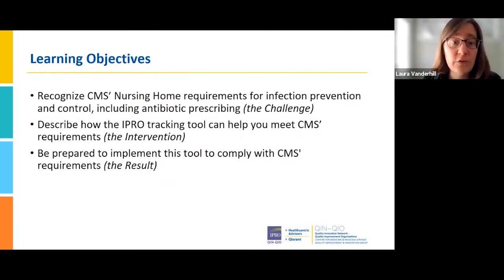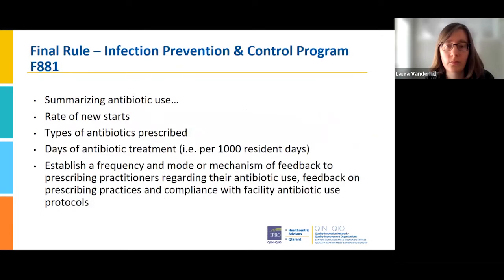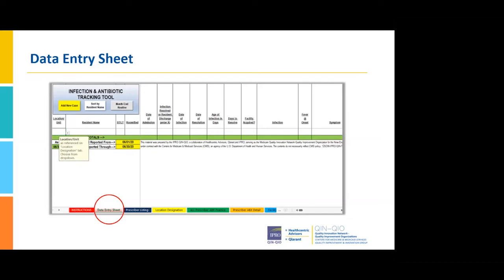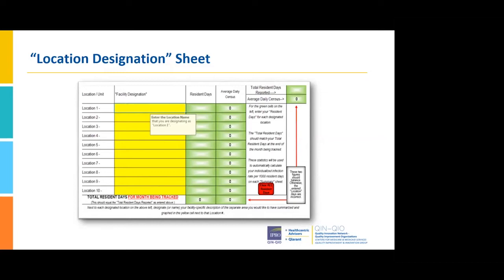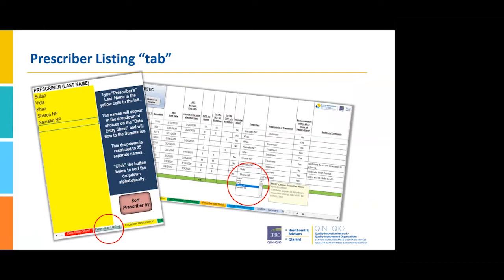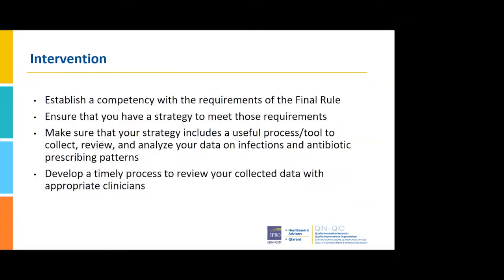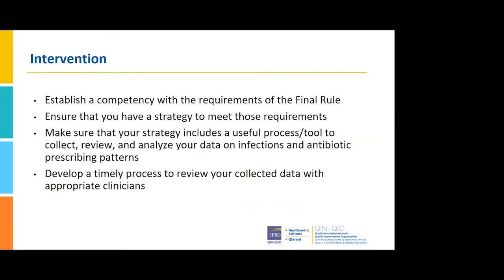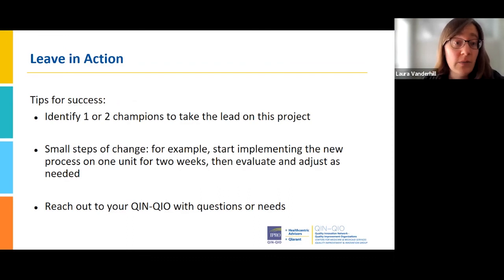Small Talks: Infection & Antibiotic Tracking Tool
How do you track all of the pieces of infection prevention? Dave Johnson created an Infection & Antibiotic Tracking Tool to help you.

The tool makes all calculations, data summaries, and graphs instantly for rapid data comparison.

The simple Excel format is designed to track facility-wide and location-specific infections and infection rates, antibiotic use and prescribing, and a lot more.